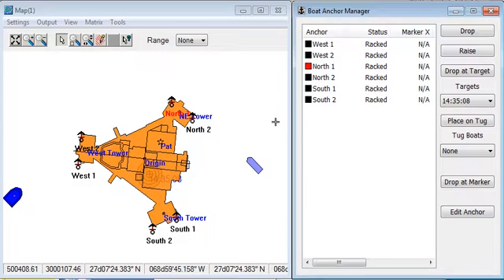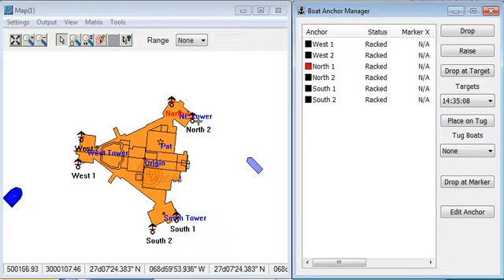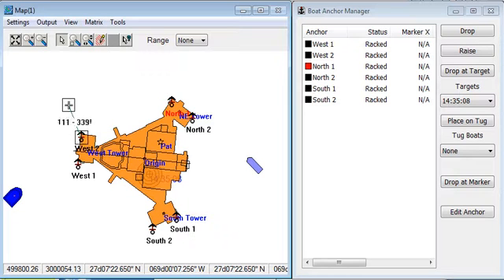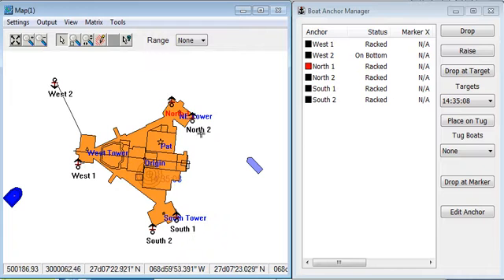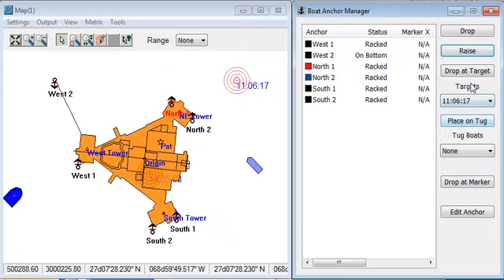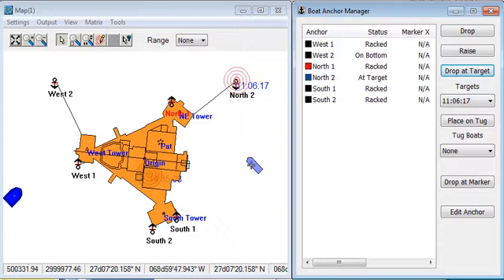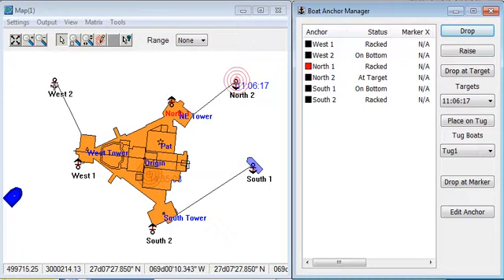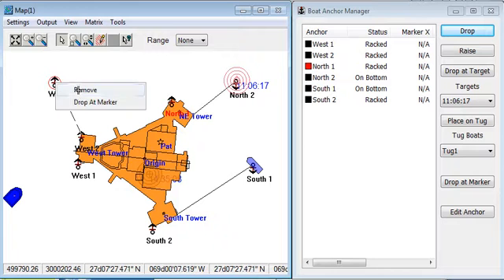HYPACK - Survey: Boat Anchor Manager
HYPACK founder Pat Sanders demonstrates the use of the Boat Anchor Manager in HYPACK Survey.